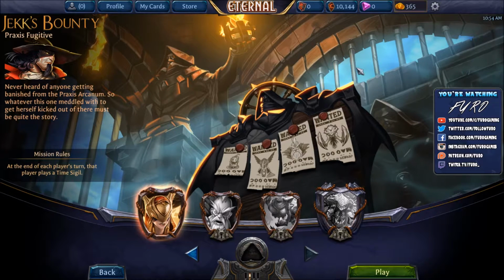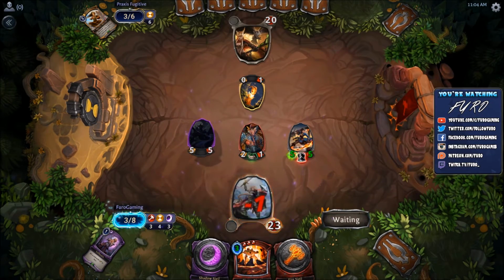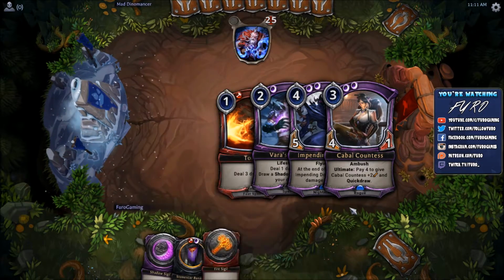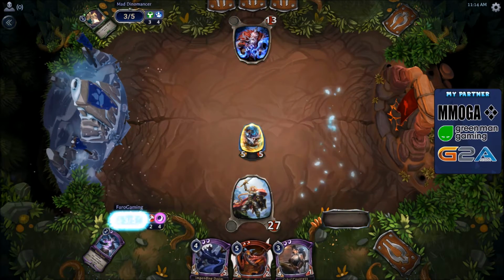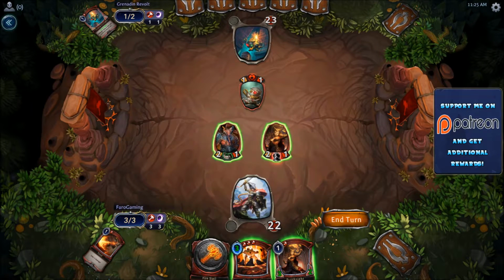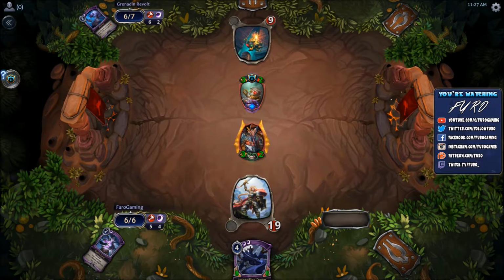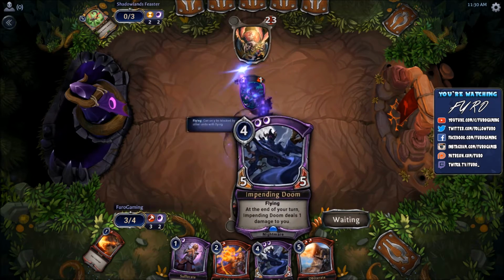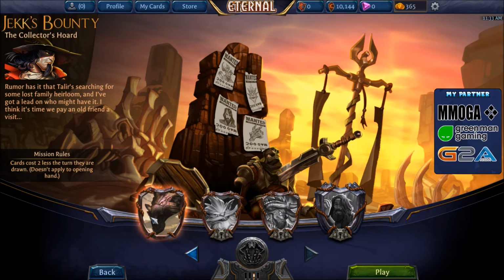ETERNAL | JEKK'S BOUNTY BOSS FIVE TO EIGHT WALKTHROUGH | Gameplay Furo Open Beta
ETERNAL | JEKK'S BOUNTY BOSS FIVE TO EIGHT WALKTHROUGH, Game by Dire Wolf Digital | Open beta

Boss:
Praxis Fugitive
Mad Dinomancer
Grenadin Revolt
The Lair of the Beast

or on steam! Now in OPEN BETA!

About the game:
With spells and swords, six-guns and subterfuge, heroes collide in the struggle for the Eternal Throne. Where will you stand? Join the battle in Eternal, the new strategy card game of unlimited choices and unbelievable fun.